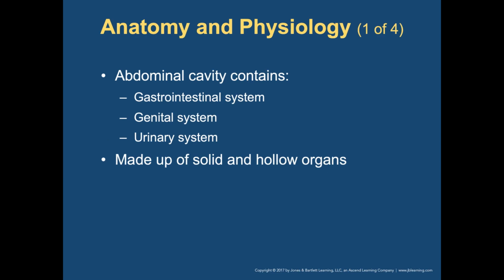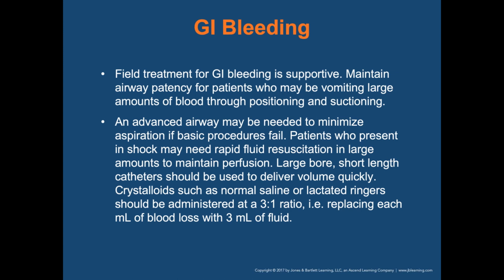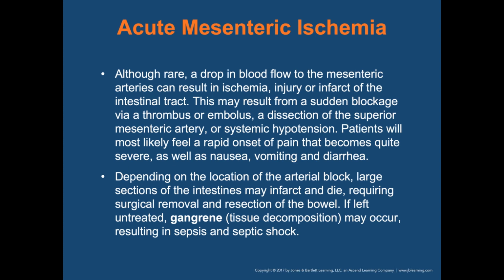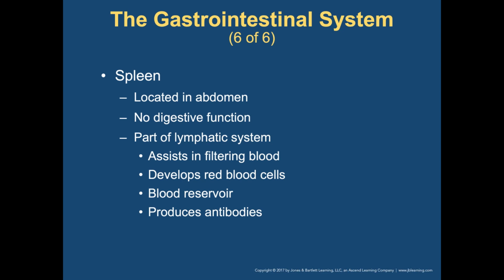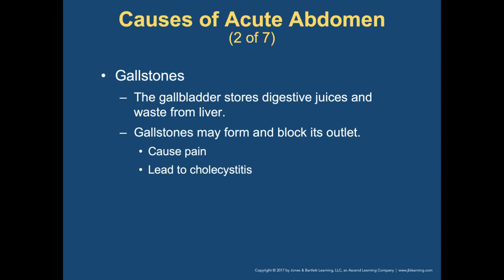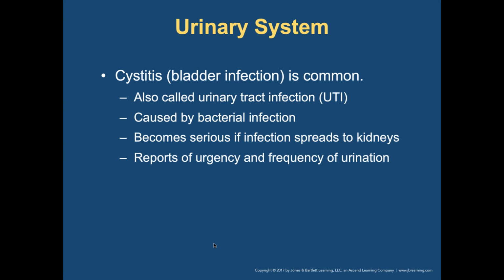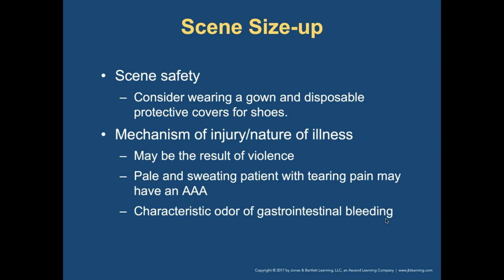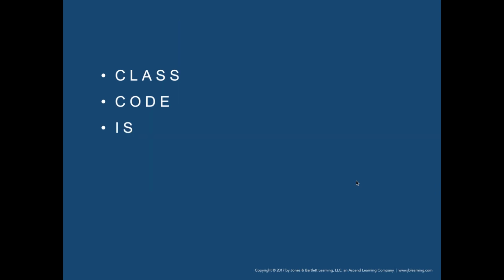ARES EMT Class B121 - GI and Urologic Emergencies